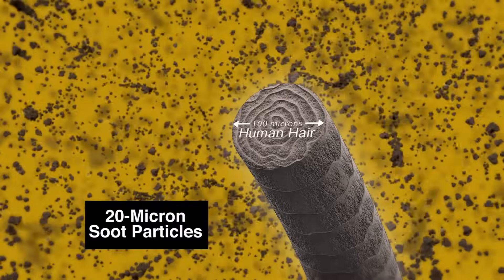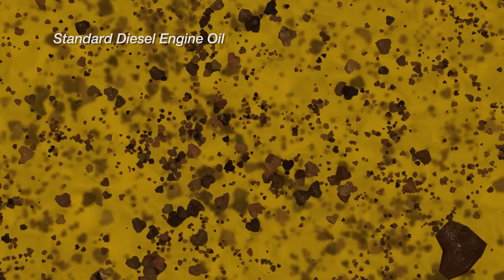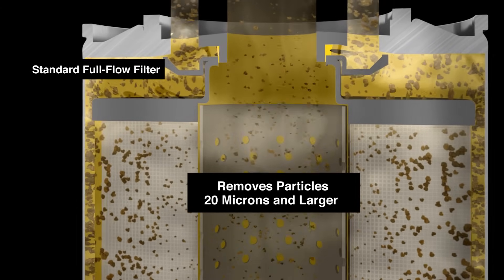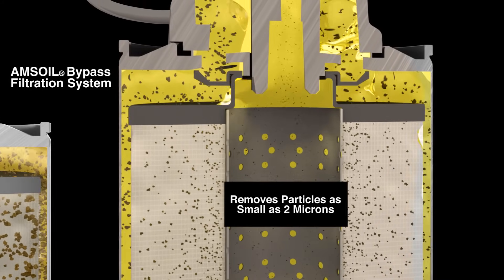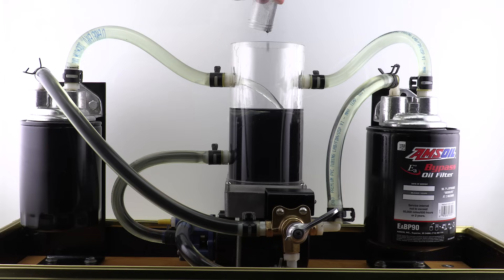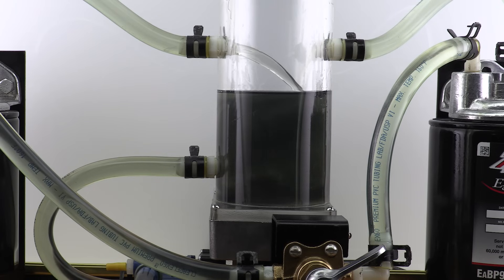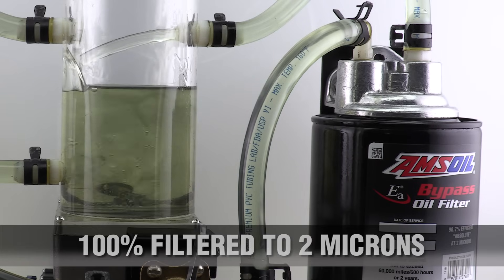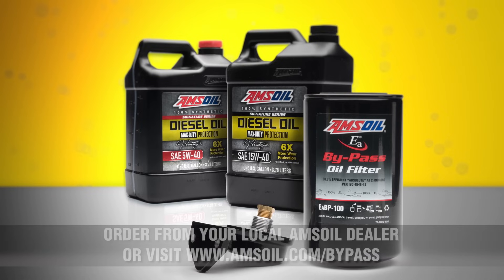AMSOIL: Diesel Bypass Filter Solution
If you rely on serious diesel power, AMSOIL diesel oils and bypass filtration systems provide the protection you need to fight wear and extend engine life. Inside your engine, soot particles smaller than a human hair are attacking your turbo, cams, and bearings

It is up to your diesel oil and filtration system to protect these critical components and maintain your diesel power. Unfortunately, no matter how good your oil and filter, some dirt and soot will contaminate your engine.

Diesel pickups come equipped with a full-flow filtration system. All the oil required to properly lubricate your engine flows through the filter fast enough to properly maintain proper operation and achieve sufficient oil cleanliness. These full-flow filters remove particles from the oil large enough to cause catastrophic damage (typically 20 microns or larger) but they allow smaller particles to get through and circulate inside your engine, causing wear.

The solution to this issue is the AMSOIL bypass filtration system. These systems feature a second filter that eliminates most solid contaminates from diesel oil. Watch to find out how the AMSOIL bypass system sets the standard.

To order the bypass system or diesel oil for your specific vehicle, go